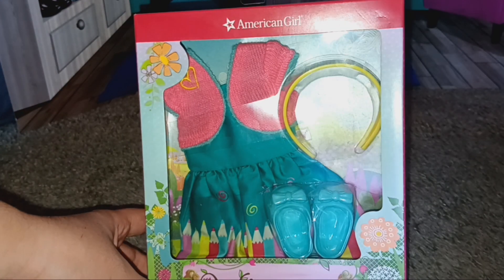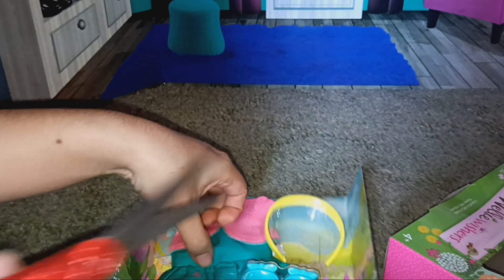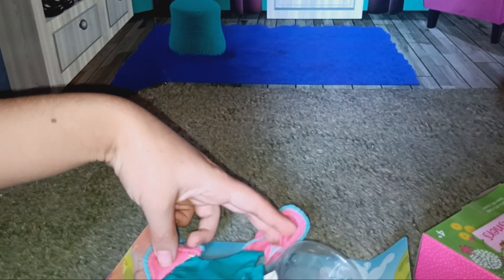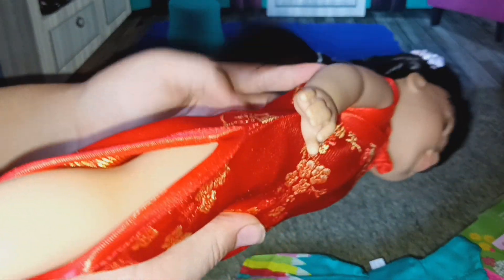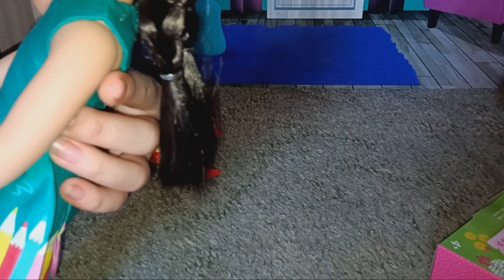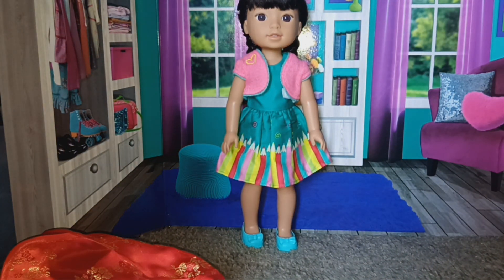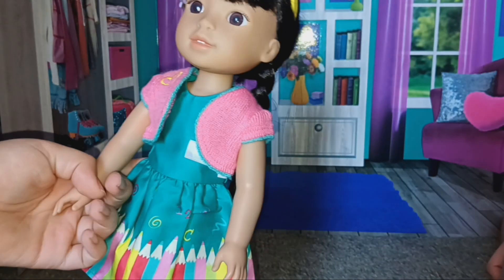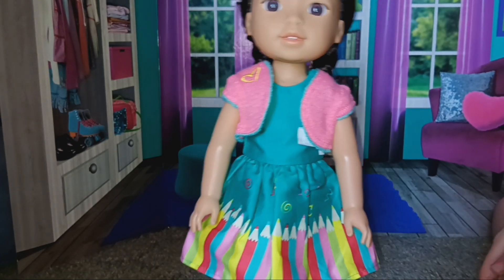American girl Wellies wisher ABC outfit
The American Girl outfit in this video is retried, and this is not kids under the age of 13 years old without adult supervision. I hope you enjoyed this review.